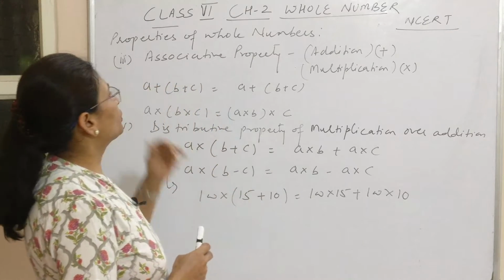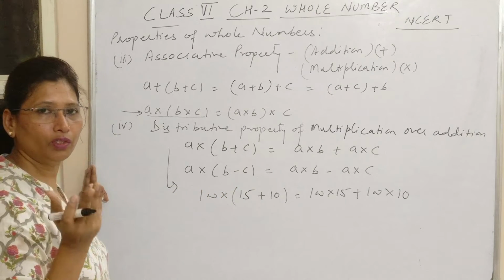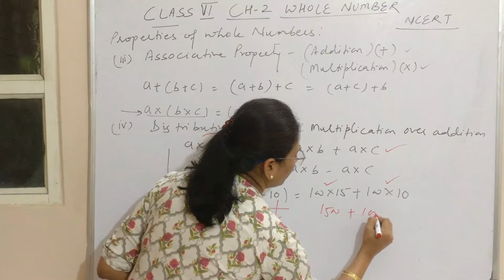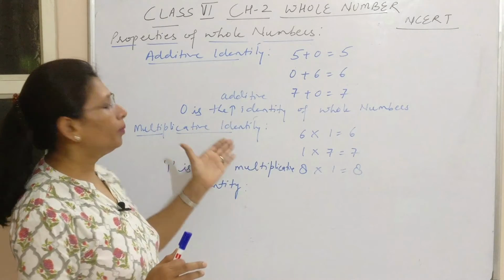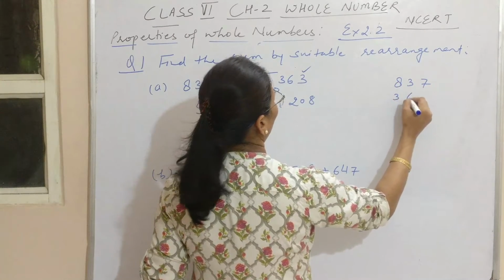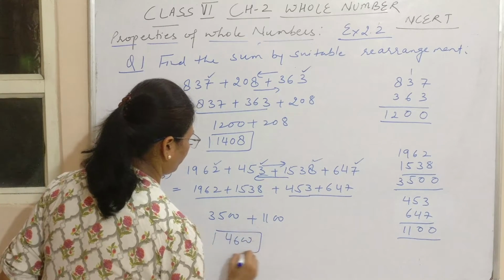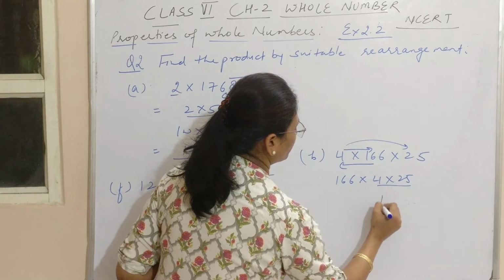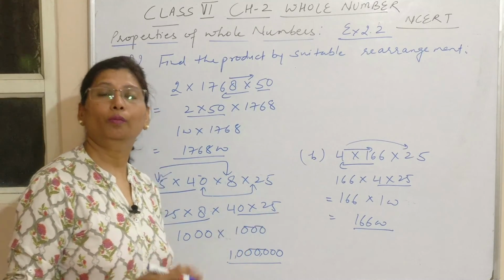Properties Of Whole Numbers | Associative And Distributive Property Explained | Chapter 2 Class 6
Hello students, in this video I've taken the topic of properties of whole numbers and have explained the identities ( additive and multiplicative) and distributive and associative property.